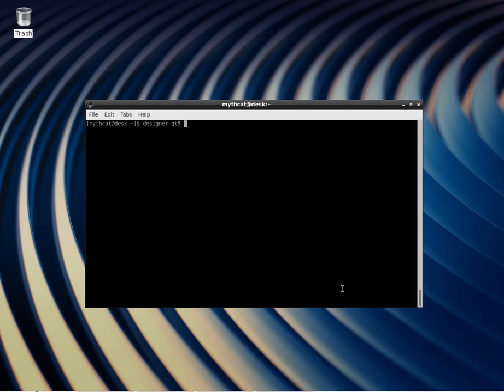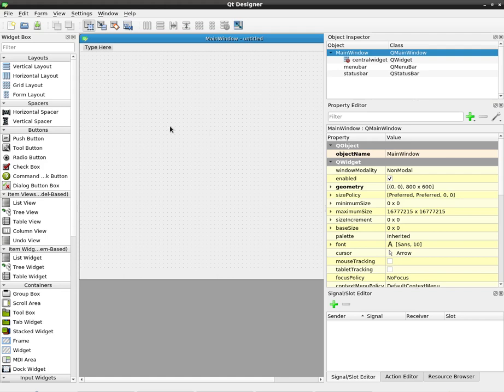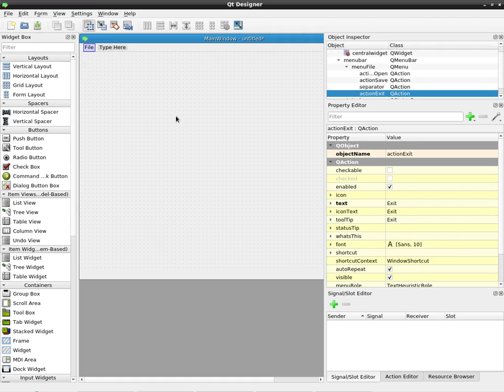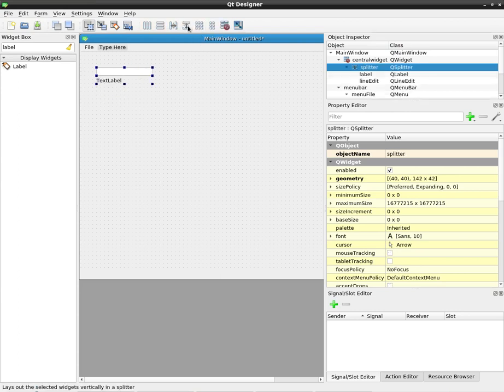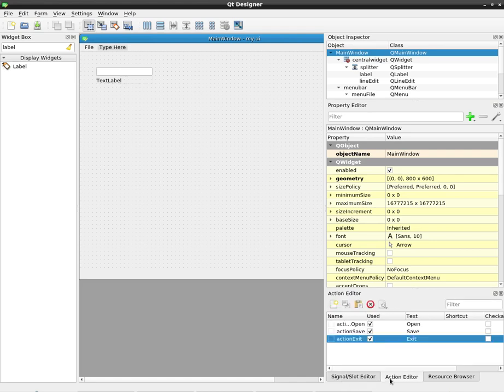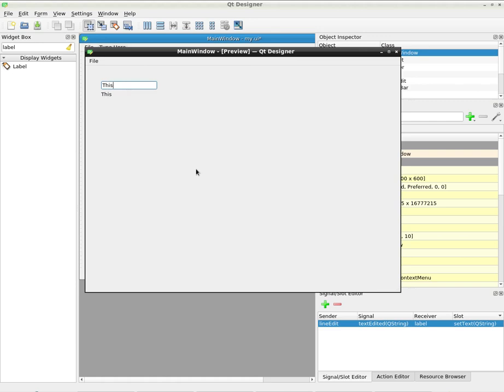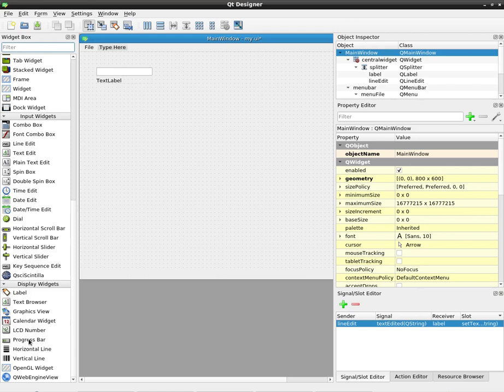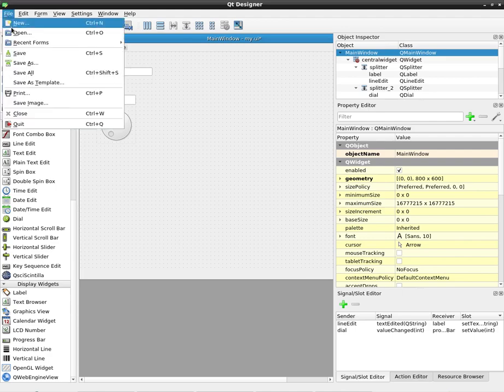Fedora 30 start designer qt5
... use this command with the -x option creates the main section to the my.py file that will allow us to test quickly whether the GUI looks as we intended.
pyuic5 -x  my.ui -o my.py
run it with python:
python3 my.py